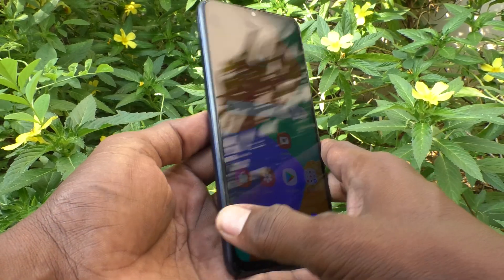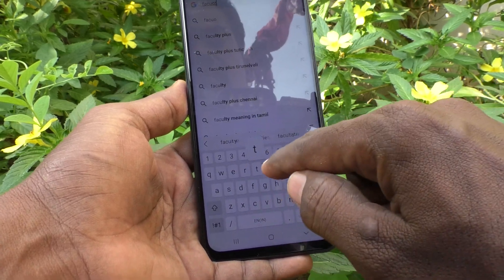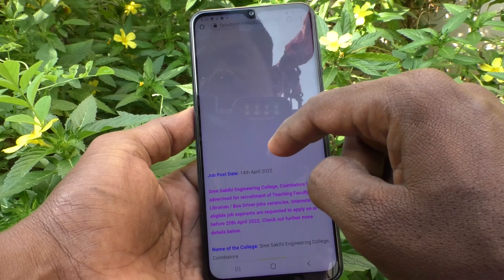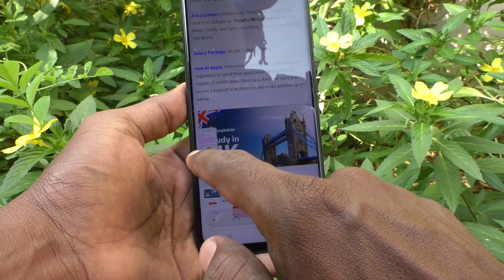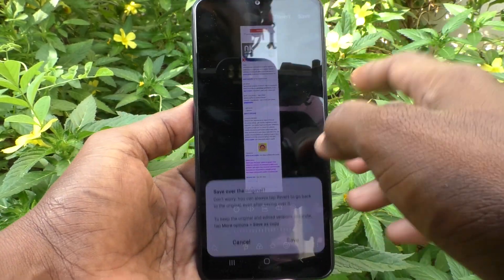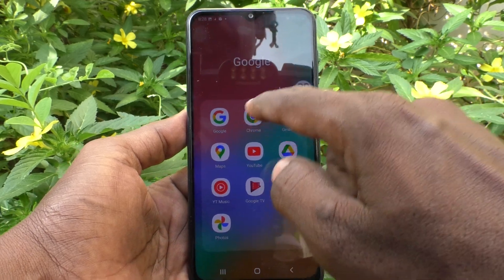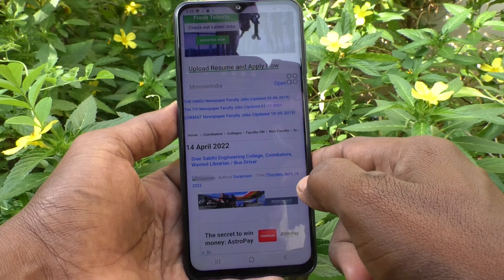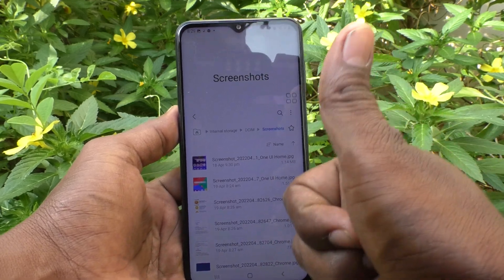How to take screenshot and long screenshot in Samsung Galaxy M33 5G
One of my friend asked me Samsung Galaxy M33 5G screenshot taking method. He has recently purchased the phone Samsung M33 5G but does not know how to take screenshot and long screenshot in Samsung Galaxy M33 5G. So he asked me please help, how to take screenshot and long screenshot in Samsung Galaxy M33 5G smartphone. So I have decided to upload a video on the title how to take screenshot and long screenshot in Samsung Galaxy M33 5G and would like to share him the link. That job is done here. So it will be easy for him to follow the demo on how to take screenshot and long screenshot in Samsung Galaxy M33 5G rather than just by telling home orally. If you are also new to learn how to take screenshot and long screenshot in Samsung Galaxy M33 5G, then this is the right place and right video. If you are searching like Samsung M33 5G screenshot kaise kare, then you may use this video as well.